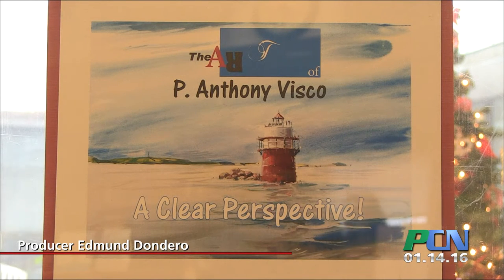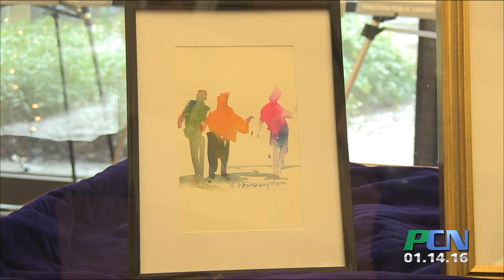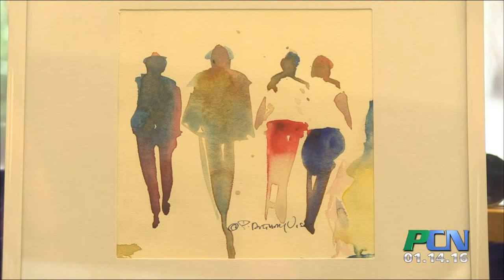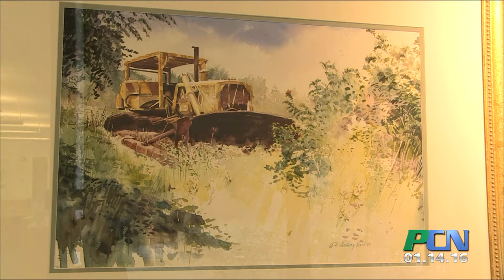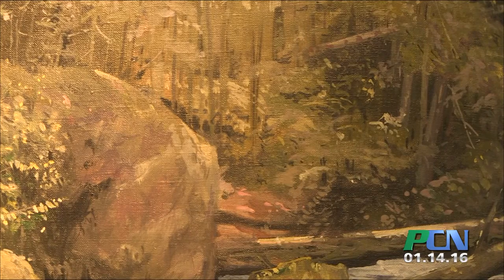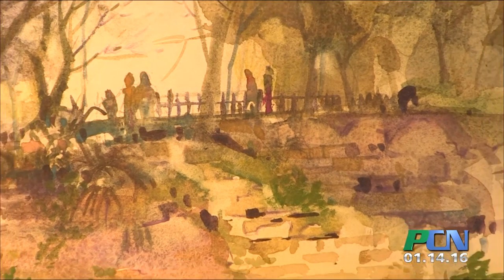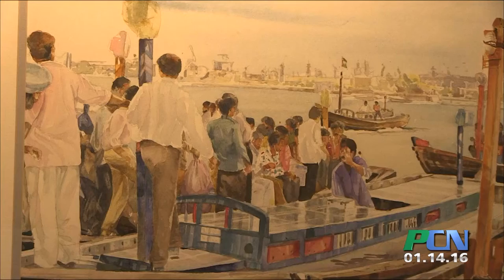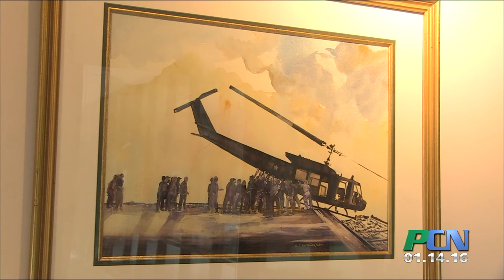PCN Local Artist at Kingston Library P. Anthony Visco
PCN PACTV Community News Local Artist at Kingston Library P. Anthony Visco

The Kingston library offers a dedicated space for local artists to showcase their work. PCN met up with January’s contributor to learn about him and his passion for his work.